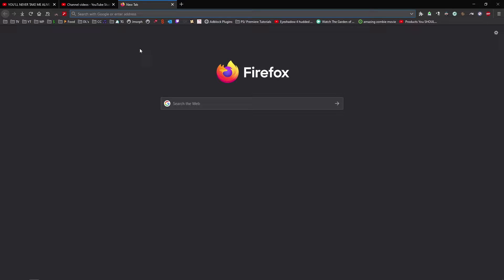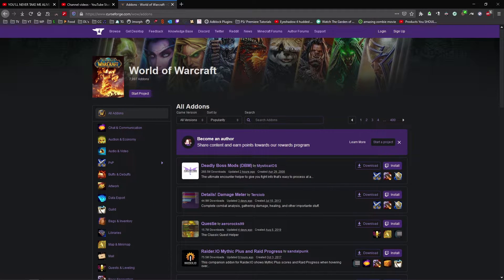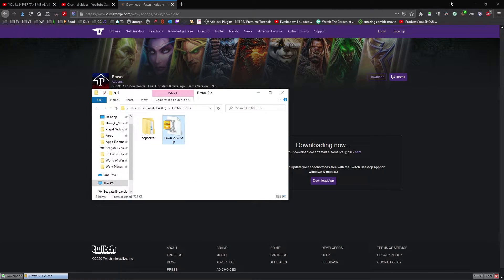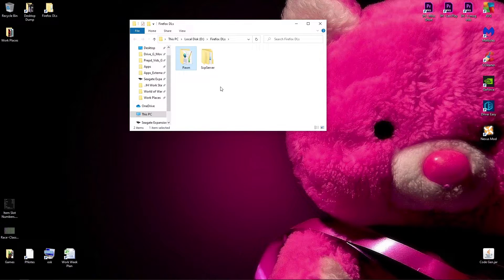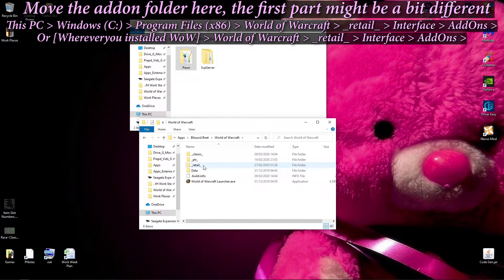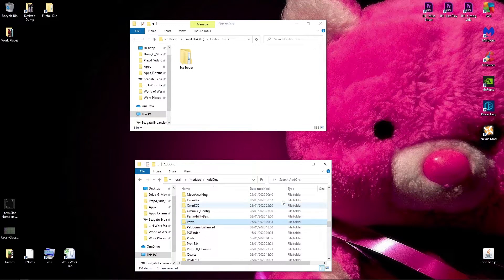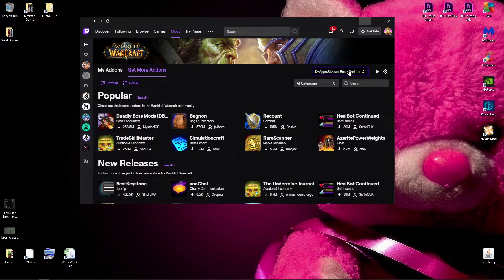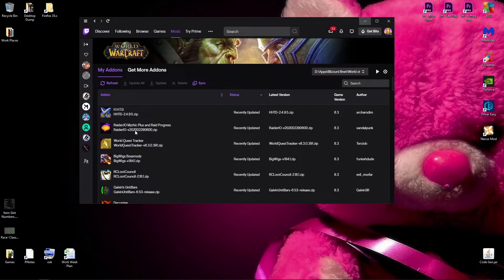Jessiehealz - How to install Addons Manually or With Twitch (World of Warcraft)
A quick little video for anyone who wants to learn how to install world of warcraft addons, using both the manual method and twitch. This is handy for if you want to install a (in development) version of an addon or backroll an addon if an update was unstable or buggy. And I know 90% of WoW players will already know how to do this, but there are a few who don't so here you go. :P

Also just an extra note, editing or updating these specific addon files / folders won't interfear with your addon settings or preferences. Your preferences are saved in the (World of Warcraft / WTF) folder, but you still shouldnt delete stuff to avoid breaking anything.

Default WoW Folder Location:
C:\Program Files (x86)\World of Warcraft

🎵 Track Info:
Song: Medusa - Venemy

 📃Video License
The visual content used in this video is from the game World of Warcraft by Blizzard, I am allowed to use this content in youtube videos as stated

"Blizzard Entertainment reserves the right to use its products for all commercial purposes. The only exceptions to this rule are if you participate in partner programs with YouTube, Justin.tv, Blip.tv, Own3d.tv, or Ustream.tv (the “Production Websites”) whereby a Production Website may pay you for views of a Production if you are accepted into their partner program."